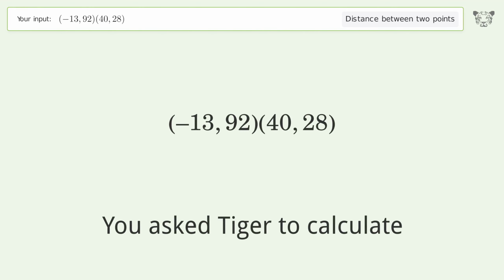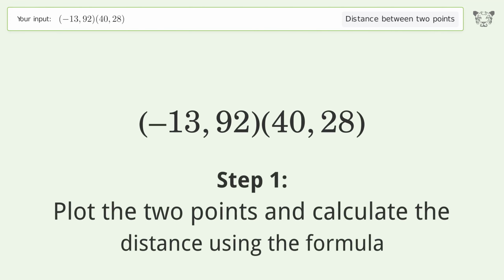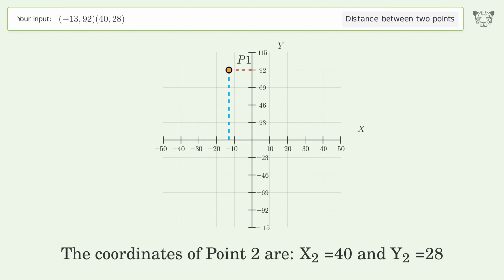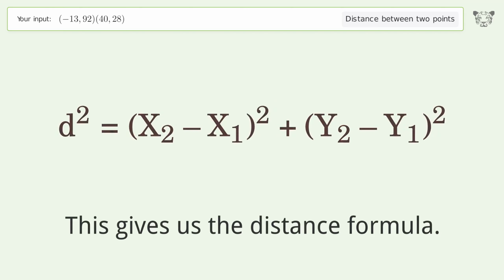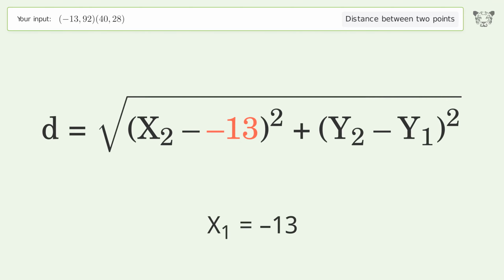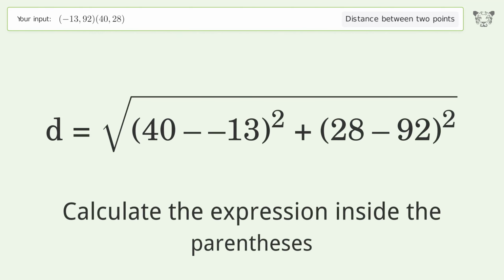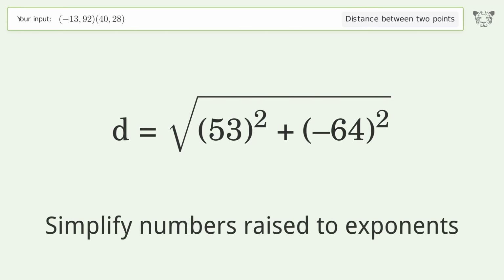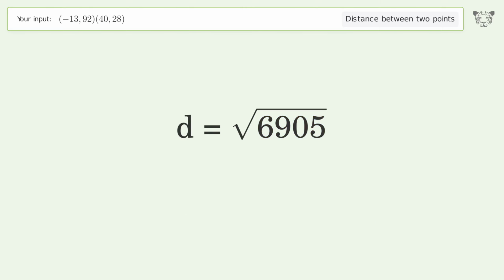Find the distance between two points p1 (-13,92) and p2 (40,28): Step-by-Step Video Solution